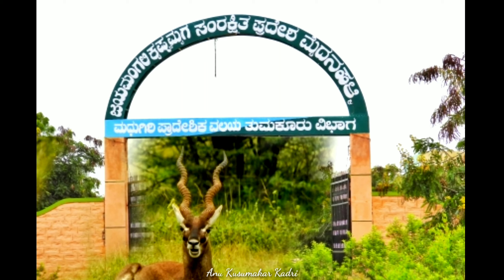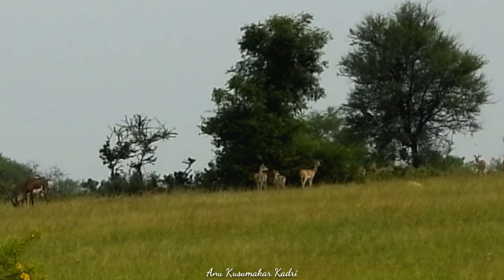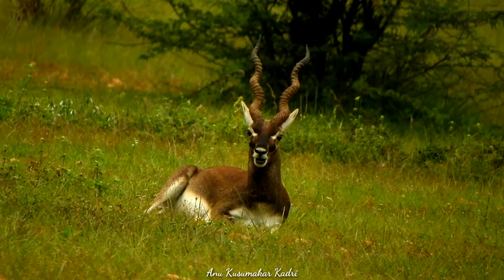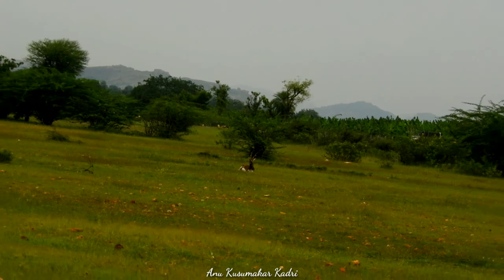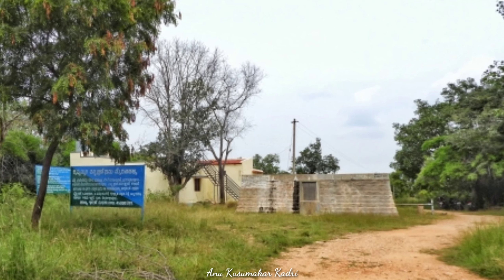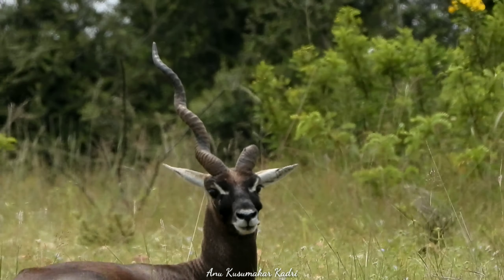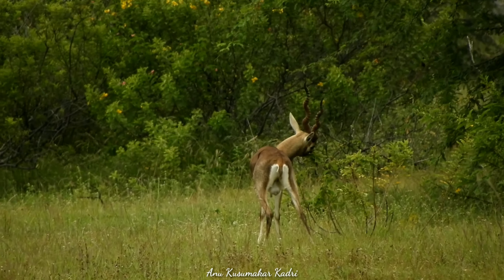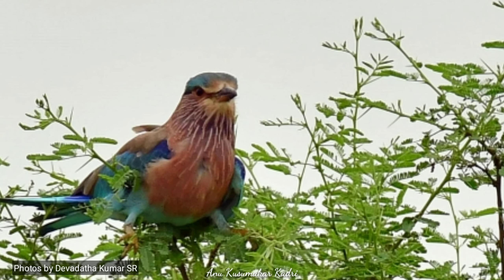Jayamangali Blackbuck Conservation Reserve (Maidenahalli) Travel guide (See description)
Jayamangali Blackbuck Reserve also known as Maidana Halli Blackbuck Sanctuary is 25 km from Madhugiri. It is near Kodigenahalli, one of the prominent hobli of Madhugiri. Prior permission for overnight camping inside the reserve is needed.
Location :

This area is located 23 km to the north east of Madhugiri town (Karnataka) and about 20 km to the west of Hindupur town (Andhra Pradesh). The geographical co-ordinates of the forest watch tower inside this area are 13 44’ 20” N and 7 19’ 41” E. It is located 4km away from the Jayamangali Blackbuck Conservation Reserve.

Flora and fauna :
More than 80 species of plants have been recorded from this area. Many of these plants have medicinal value.

Butterflies
Sixty-seven species of butterflies belonging to seven families have been sighted in the area. Most of the species recorded are common throughout the Indian Peninsula and some are typical of the arid regions.

Mammals
Jayamangali (Maidanahalli) Blackbuck Conservation Reserve has the second largest contiguous population of Blackbuck in Karnataka, after Ranibennur Blackbuck Sanctuary. In total, 19 species of mammals belonging to 11 families have been recorded in the area, including the Near Threatened Blackbuck. The first ever census of Jayamangali Blackbuck reserve was jointly conducted by the members of WANC and Karnataka Forest Department in the area on 15–16 November 1997, during which a population of 408 Blackbuck was recorded. A subsequent census was held by the above on 1–2 October 2002, which revealed a population of over 600 blackbuck.
Apart from the blackbuck, other mammals present in the area include wolf, Bonnet macaque, Jungle cat, Small Indian Civet, Indian Gray Mongoose, two species of bats, and six species of rodents.

Avifauna
About 125 species of birds belonging to 37 families have been recorded in the area, of which 22 are migratory. As expected of grasslands, the area is rich in ground birds, shrikes, larks and raptors. This is one of the few habitats in Tumkur District where the Indian Courser (Cursorius coromandelicus) and Painted Sandgrouse (Pterocles indicus indicus) have been seen. Some of the surrounding villagers claim to have seen the Great Indian Bustard in the past. Although none of the authors nor any birdwatchers have the bird in the area, efforts are on to sight this highly threatened species.

Reptiles
Since it is a grassland, it has quite a number of reptiles typical of dry areas/plains. About 26 species have been recorded in the area, including 14 different species of snakes.

How to reach :

Mydanahalli can be reached from two different routes. They are :-

FROM BANGALORE TOWARDS TUMKUR :-

Bangalore → Nelamangala → Kyatasandra → Tumkur →

After reaching Tumkur, cross 3 flyovers and then after a few yards a mud road comes to the right side of  the higway main road . Follow that road.

After about 40 kms you will reach a village called Koratagere, continue further about 5 kms to reach a town called Madhugiri. Again Continue further 23kms

 to reach Mydanahalli and from the main road. A mud path leads to the right, follow that and there you will reach the main gate of  the  Reserve.

FROM BANGALORE TOWARDS DODDABALLAPUR :-

Bangalore → Hebbal → Yelahanka → Doddaballapur→ Gowribidhanur → Thondebavi → Kodigenahalli → Maidanahalli

AVAILABLE ACCOMMODATION

Cost of the rooms  : Rs. 300/- per room
Booking to be made at  : Aranya Bhavan,R.K. Nagar,Kunigal Road, Tumkur, Ph :- 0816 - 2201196 / 97

Jayamangali Blackbuck Conservation Reserve Quick Facts
Timing: 6:00 AM – 6:00 PM ( All days)
Entry Fee: INR 100 per person
Camera Fee: INR 50
Visit Duration: 3 to 4 hours
Address: Mud Road Through Jayamangali Blackbuck Sanctuary, Mydanahalli-572127
How to Reach Jayamangali Blackbuck Reserve
By Air
The nearest airport is in Bangalore, which is at a distance of 163 kms.

By Rail
The nearest rail junction is in Hindupur at a distance of 20 kms and in Tumkur which is at a distance of 68 kms.

By Road
The nearest town is Madhugiri which lies at a distance of 23 kms. Madhugiri can be reached from Bangalore via Tumkur by road. From Bangalore, one can head to Dobbespete to reach Tumkur and from Tumkur, head to Koratgere to reach Madhugiri. There are no lodges or hotels in the area.